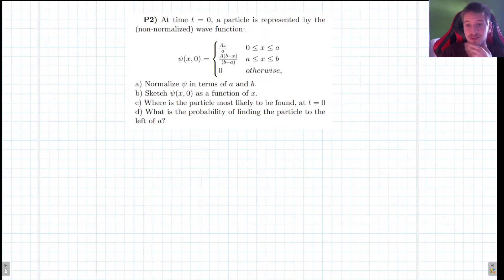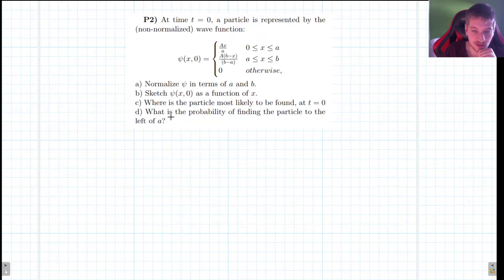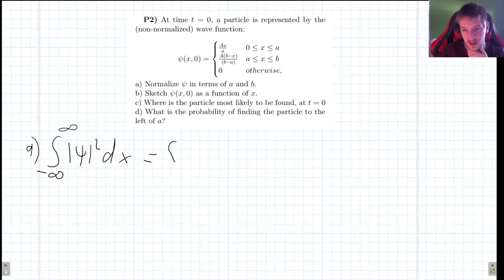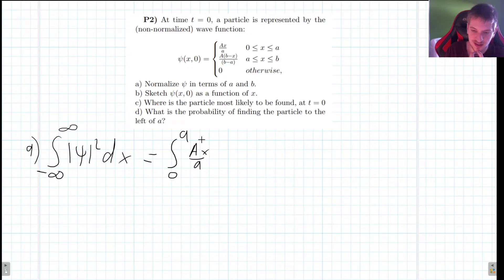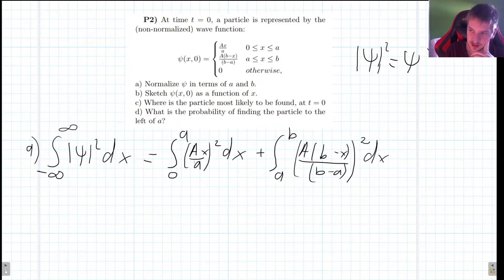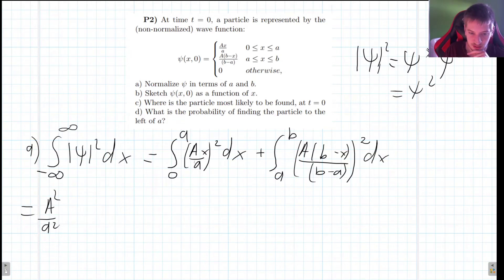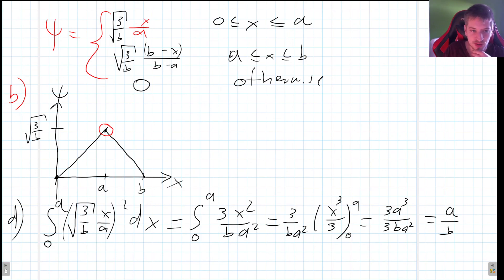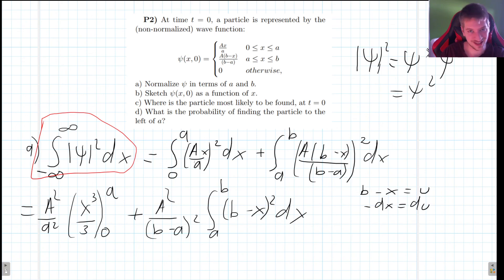Griffiths Problem 1.7: Normalizing a Piecewise Wavefunction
In this video I will show an example of how to normalize a Piecewise wavefunction. The problem was taken from Griffiths' Introduction to QM 3rd edition, my favourite QM textbook.

In the next video we will do a slightly harder example.

00:00 Start
00:50 Solving part a) (Normalizing)
08:00 Solving b) (Sketching)
09:10 Solving c)
09:50 Solving d)